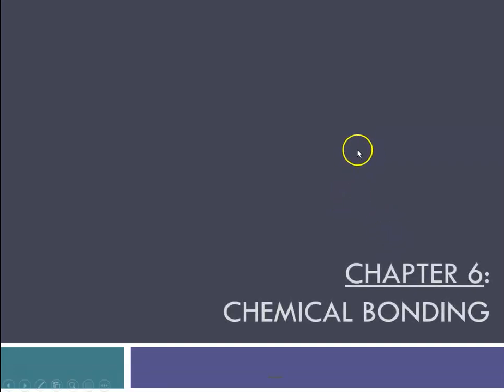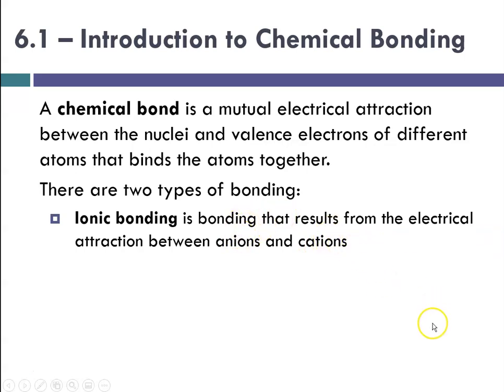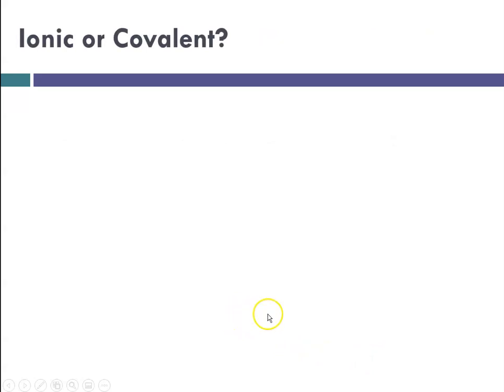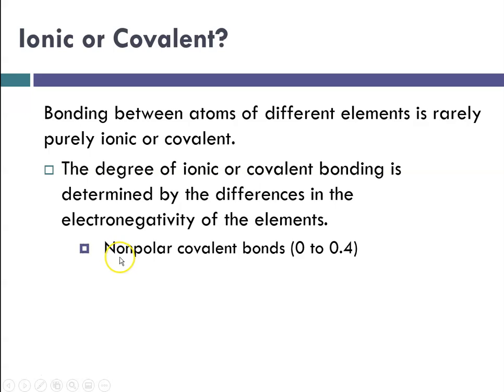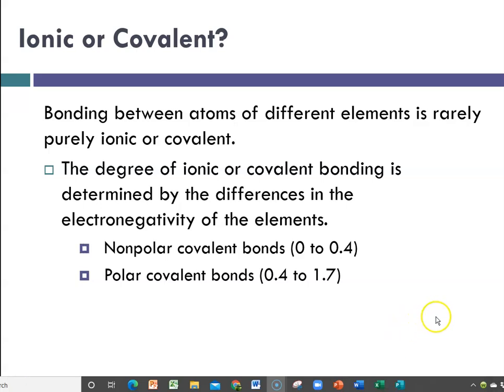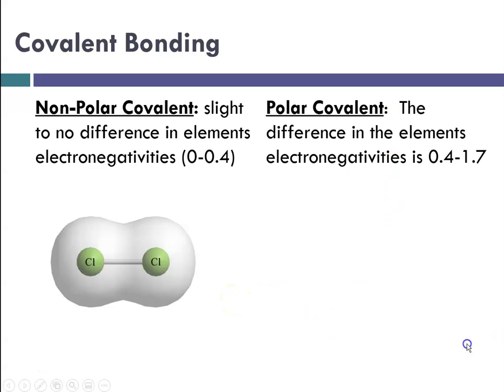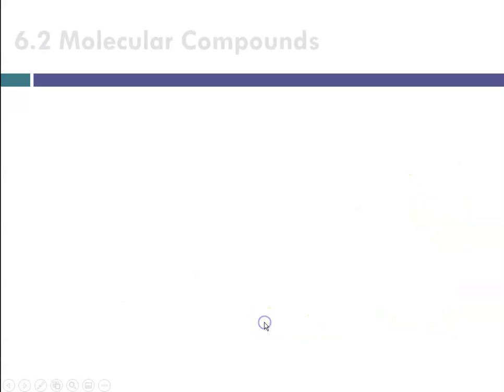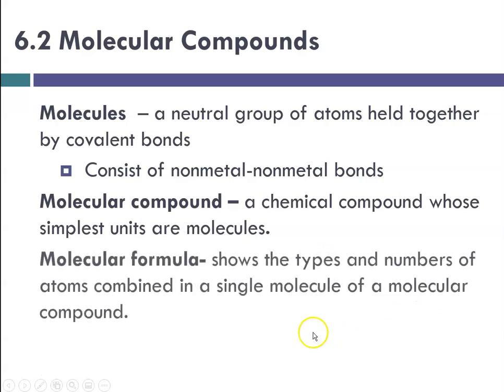H Chapter 6 Part 1